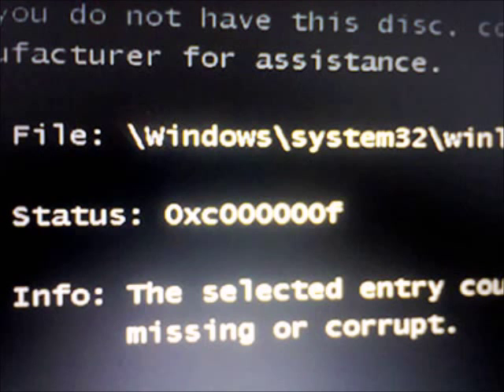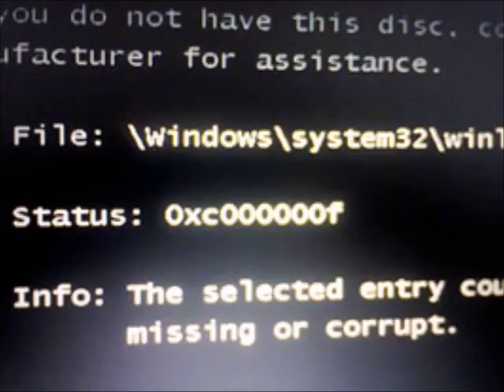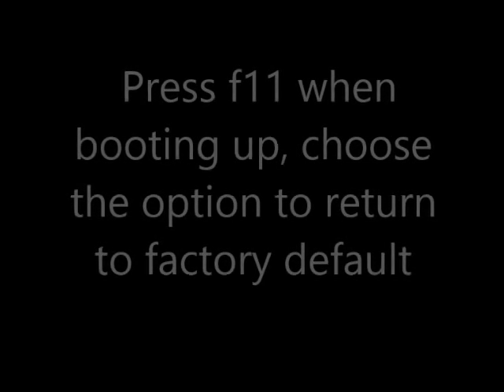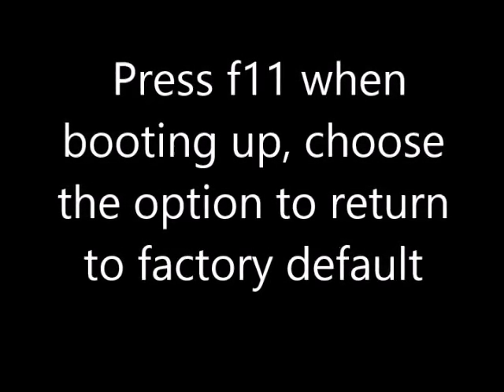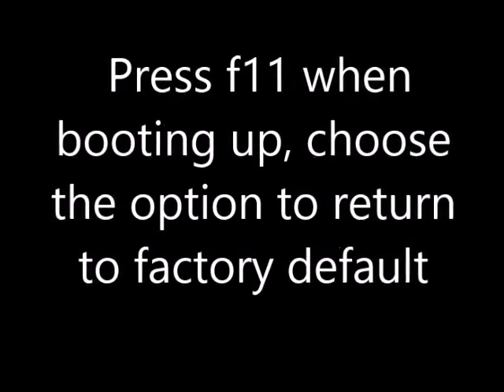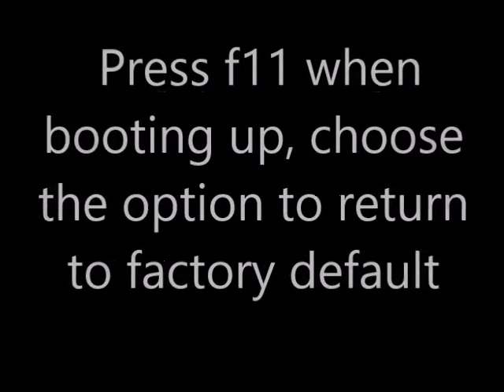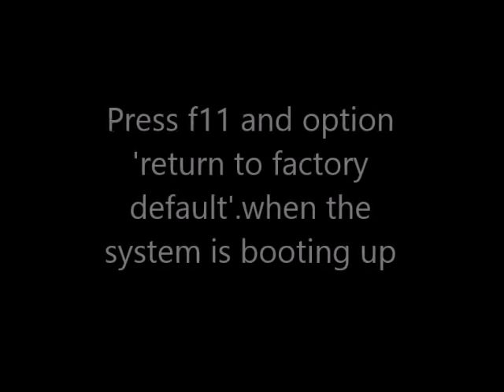Laptop screen is blank and error code oxc000000f,here is the fix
Video shows laptop fix for blank screen problems and error code problems.